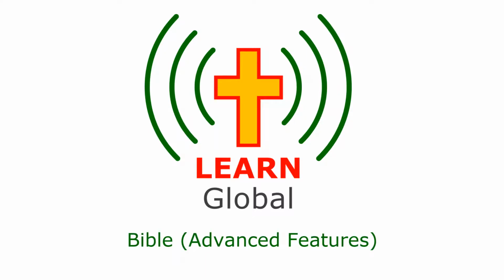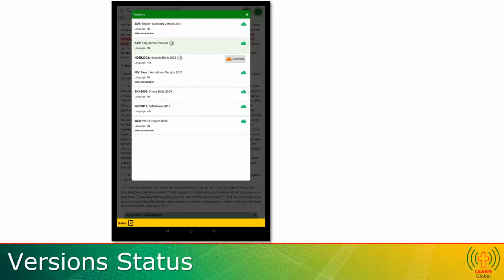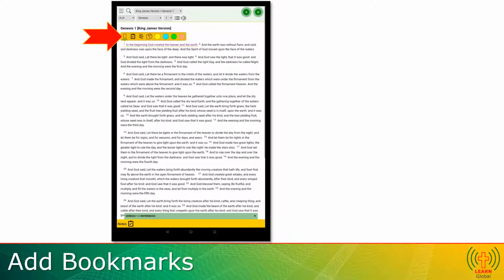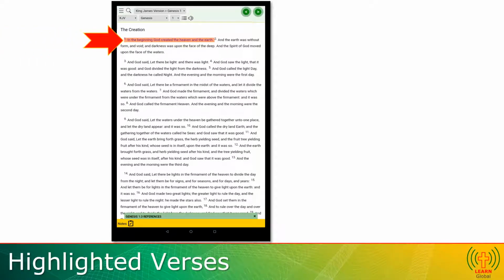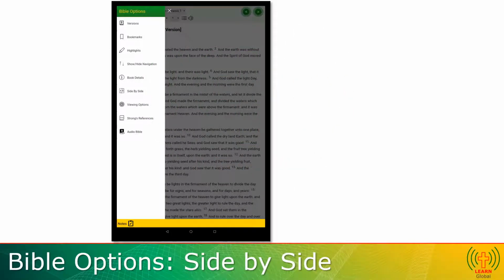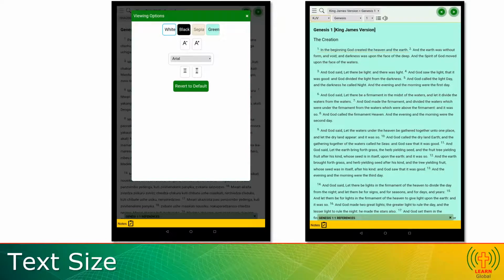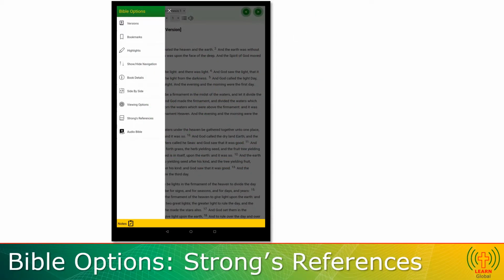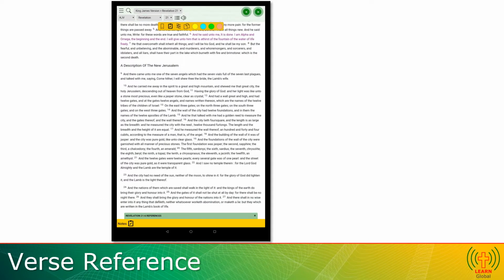LEARN Global Tutorial: LG003 - Bible (Advanced Features)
This tutorial continues with the Bible screen and covers advanced features including multiple versions, bookmarks, highlighting, navigation toggle, book details, side by side view, viewing options, Strong's Concordance, and cross-references.